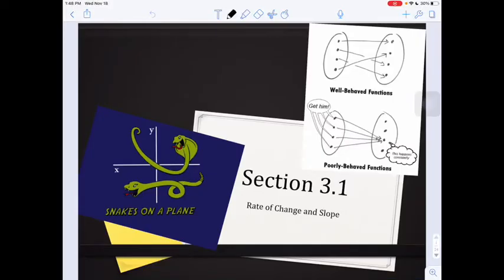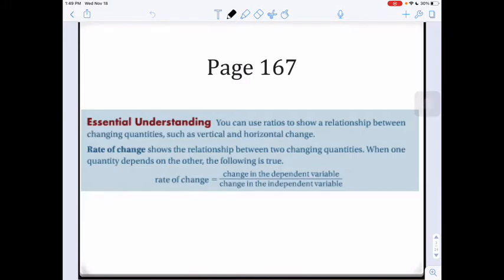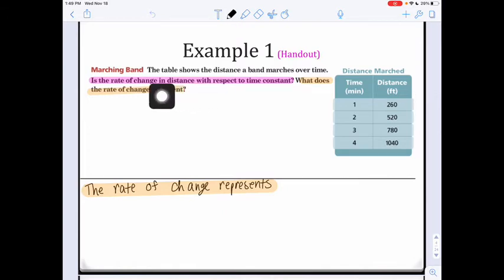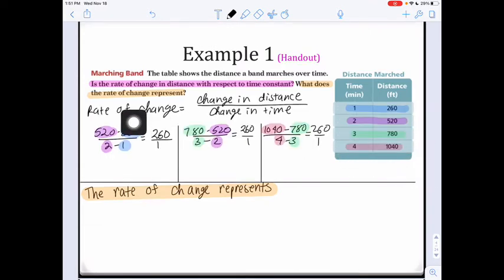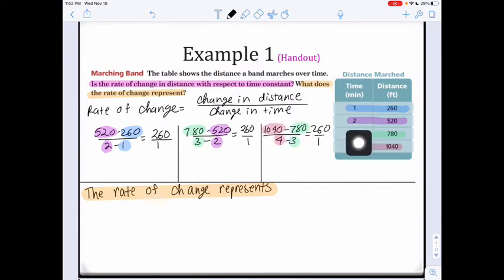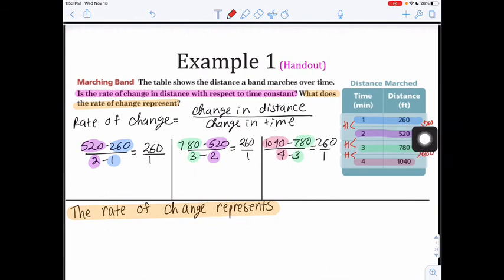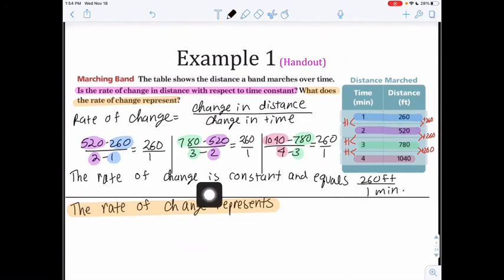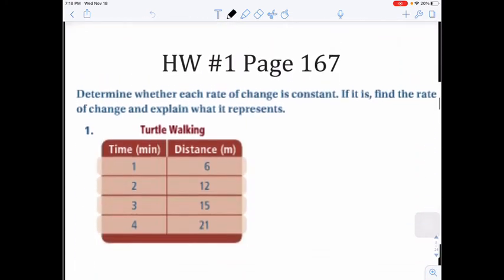3.1 Ex 1 Math 1